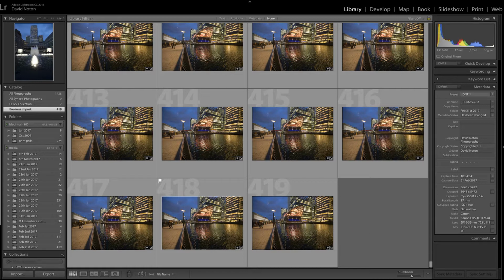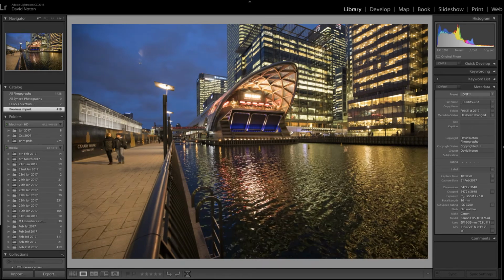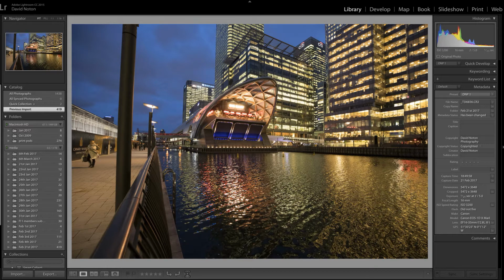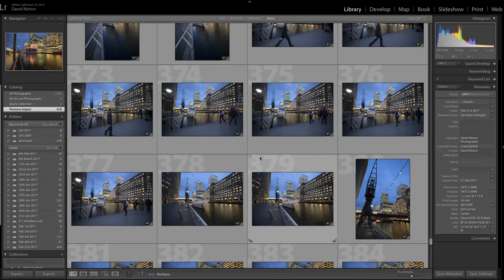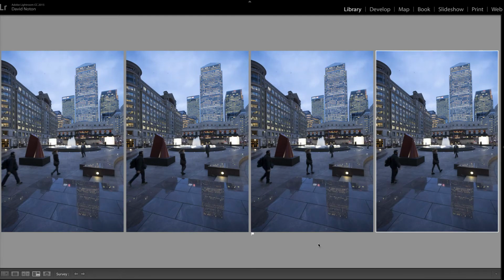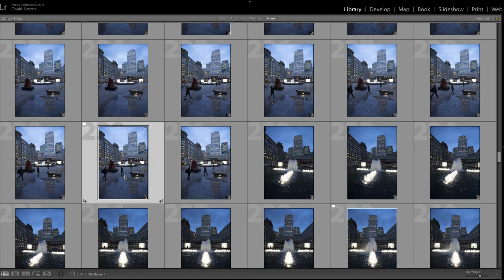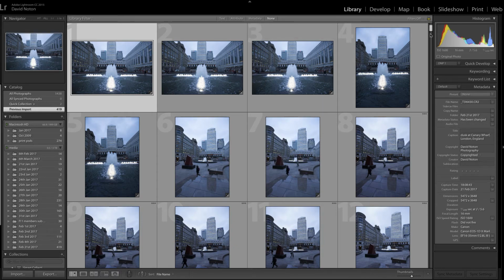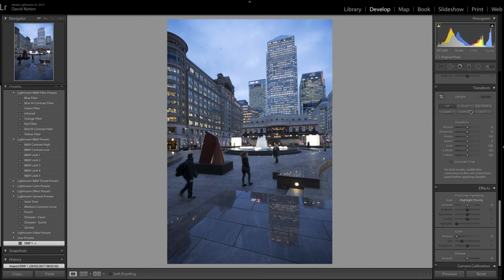David Noton Photography: Fundamentals of Post Production, Issue 63 - Part One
I continue working through the edit, whittling my selections down until I identify the handful of images to process from a shoot comprising over 400 RAWs.